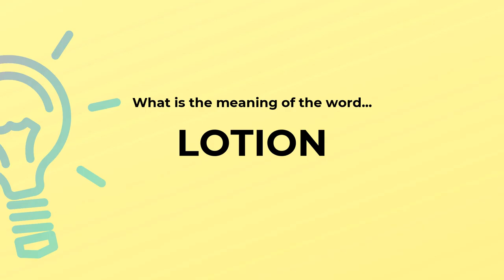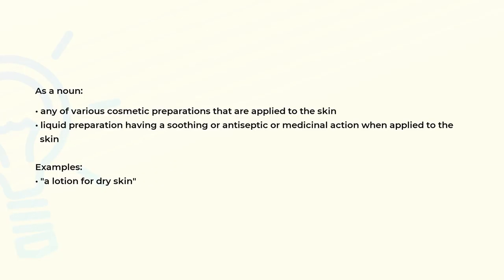What is the meaning of the word LOTION?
Definition, examples of use and spelling of the word LOTION.

(00:00) Intro
(00:07) As a noun
(00:28) Spelling

As a noun (00:07):
• any of various cosmetic preparations that are applied to the skin
• liquid preparation having a soothing or antiseptic or medicinal action when applied to the
  skin

Examples:
• "a lotion for dry skin"